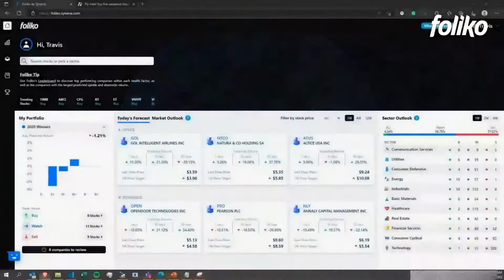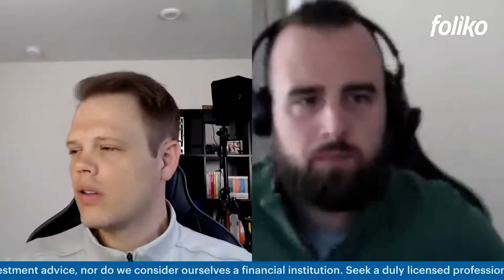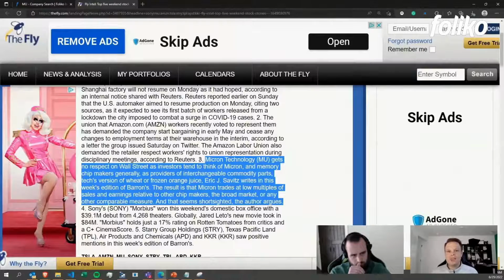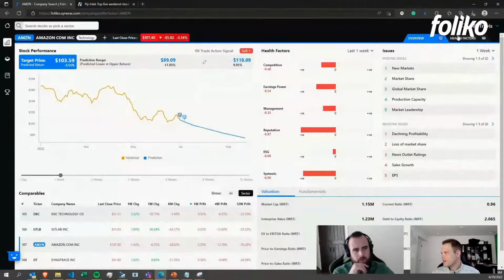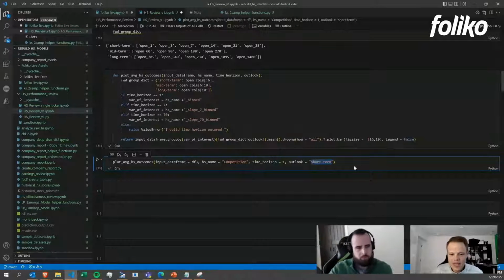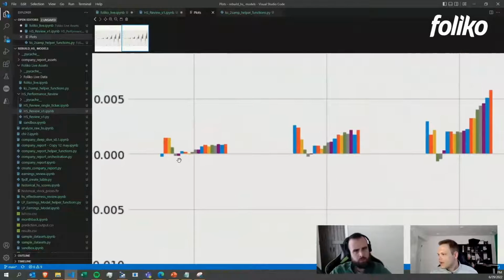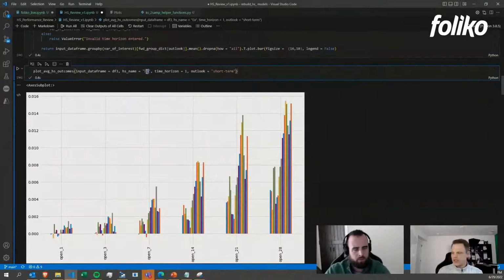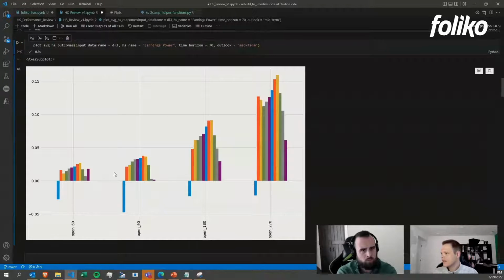A Deep Dive Into Foliko’s 6 Health Factors